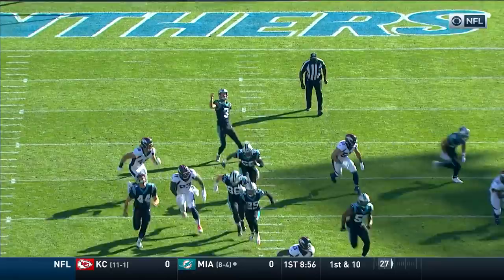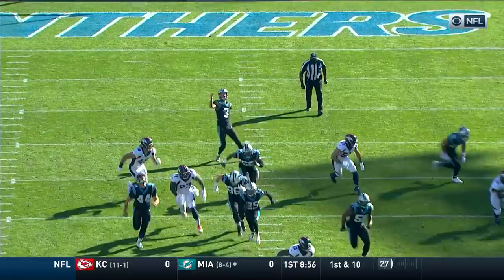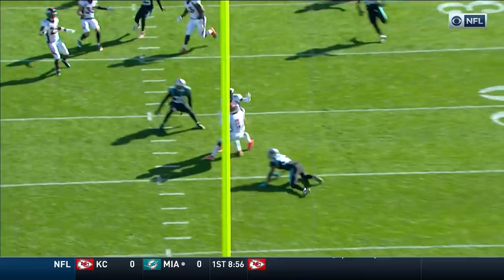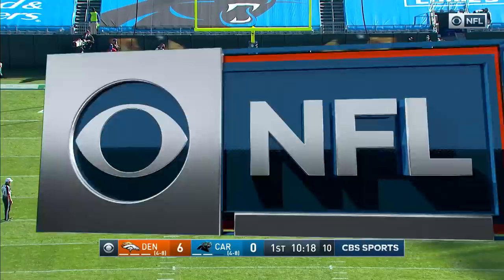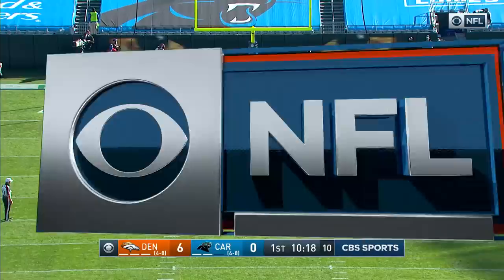Diontae Spencer WILL. GO. ALL. THE. WAY!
Diontae Spencer nearly gets tackled by his own man before he evades every tackler on the Panthers defense and takes it to the house for an 83-yard touchdown. The Denver Broncos take on the Carolina Panthers during Week 14 of the 2020 NFL season.